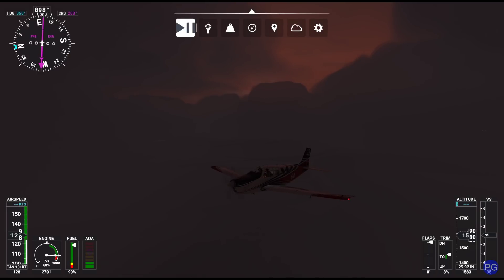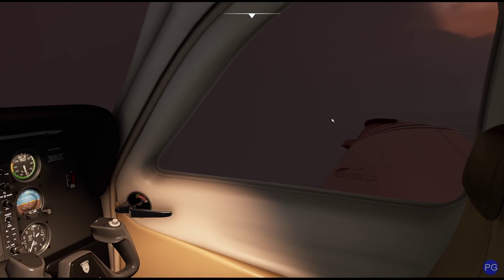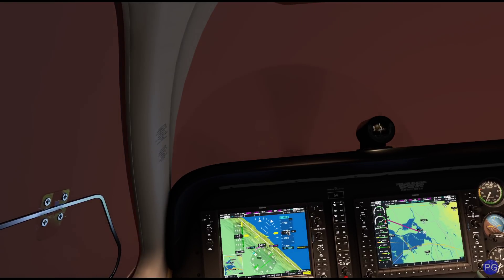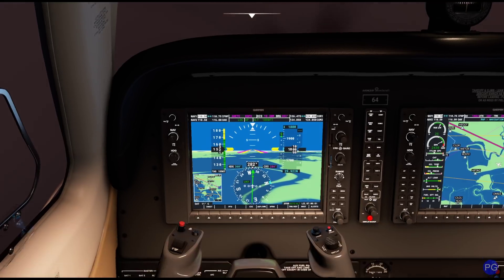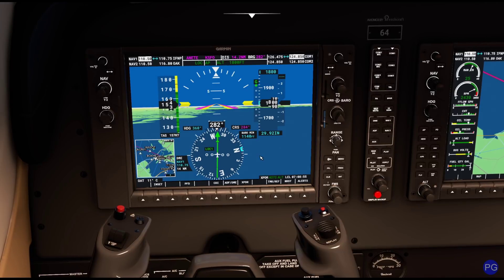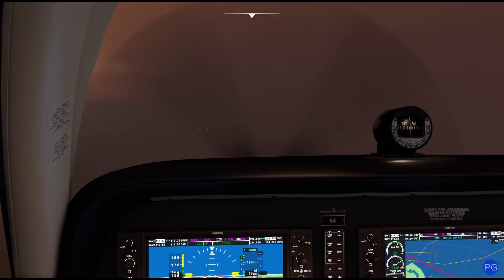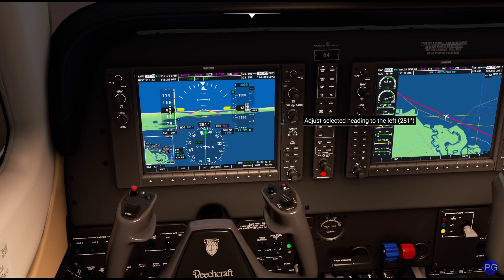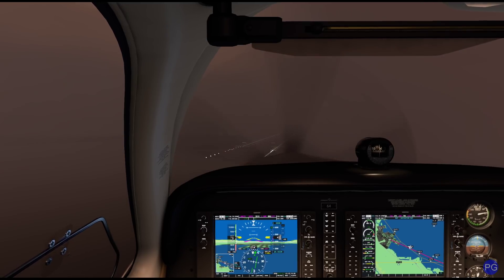FS2020 Tutorial - LDA Approach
In this video, we shoot an LDA approach at KSFO in the G36 Bonanza.